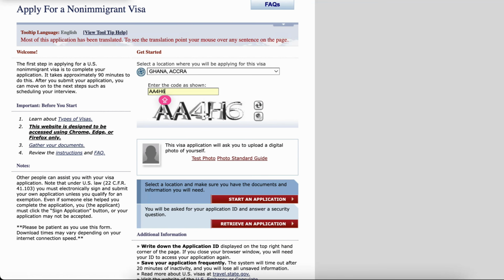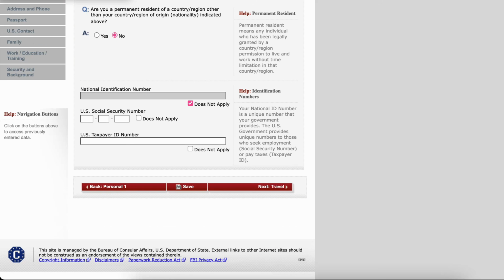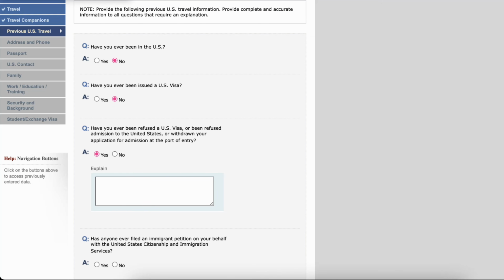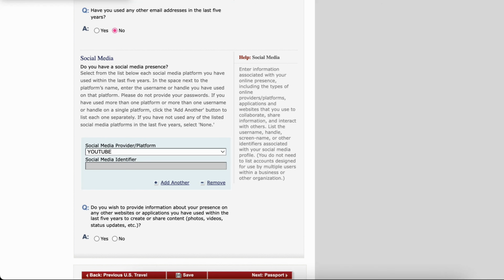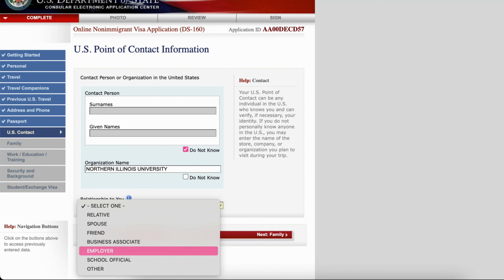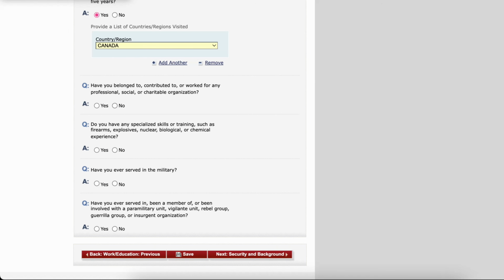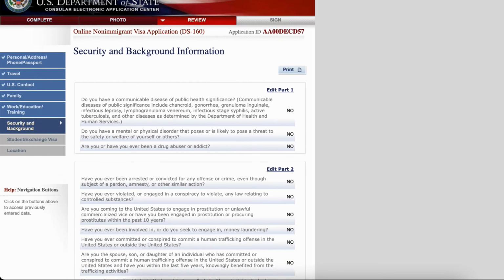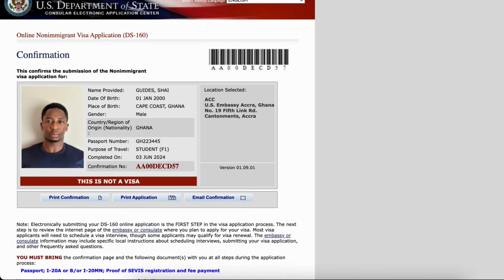How to fill your DS-160 form correctly. First step in visa approval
Filling the DS-160 form correctly is the first step for your visa to be approved. Sometimes how you fill the DS-160 and the information you provide may lead a quick approval or a quick denial of a student’s visa. Being denied the visa is not always about how you answered questions during the interview. It could be traced to your DS-160 form.

Note:
If the name of your school official is on your I-20, state it and don't choose "Do Not Know".

How to fill your DS-160 form for a USA student visa interview

There is a Study Abroad live session every Saturday at 6pm GMT. Join, learn, and ask questions.
There is a Visa Interview live mock session every Sunday at 6pm GMT. Join, learn, and ask questions.